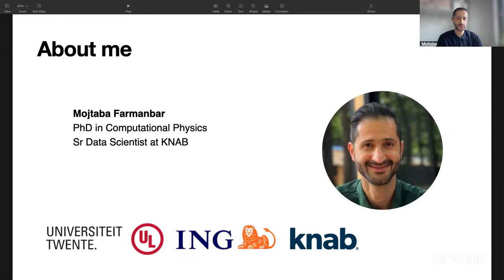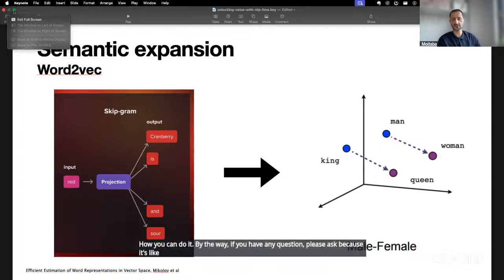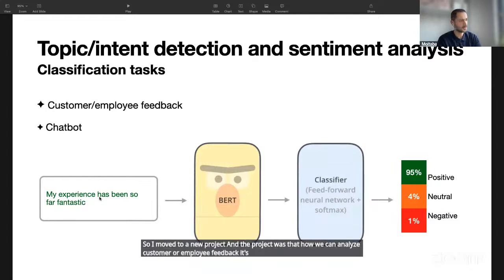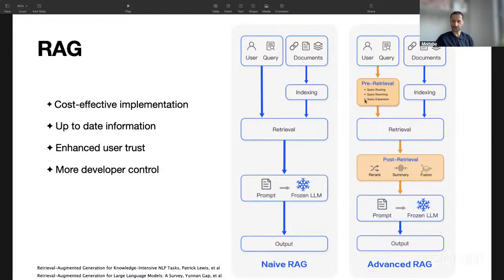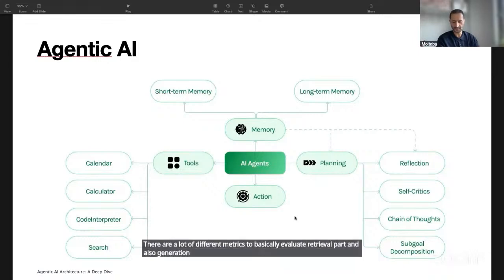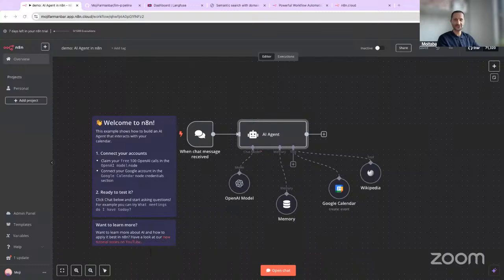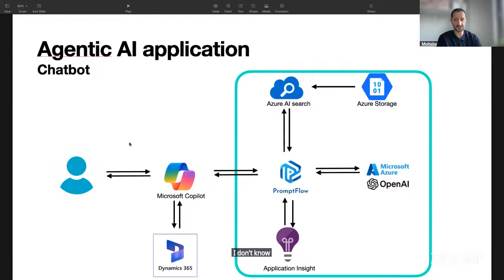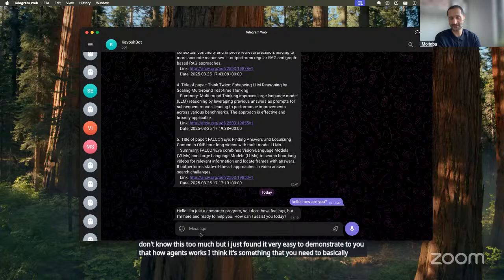Unlocking Value with NLP & Large Language Models: Practical Use Cases and Impact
Mojtaba Farmanbar, an Expert Data Scientist at Knab, will take a deep dive into practical use cases to explore how natural language processing (NLP) and large language models (LLMs) can unlock value.

Watch him live on March 27th at 12:00 CET. It will be a great opportunity to get to know more about the future tech.